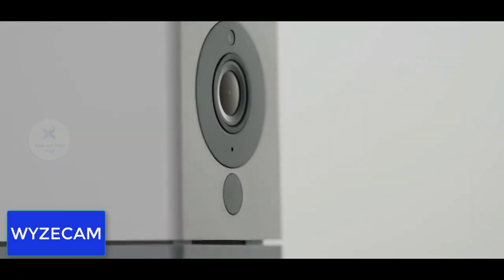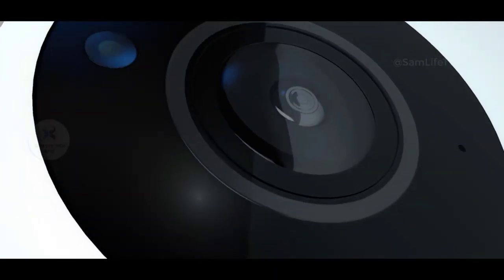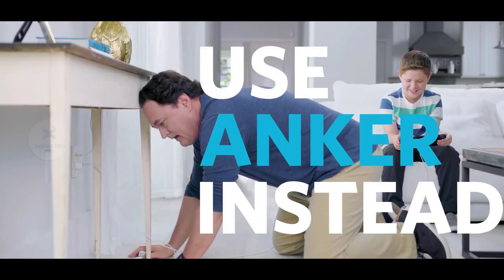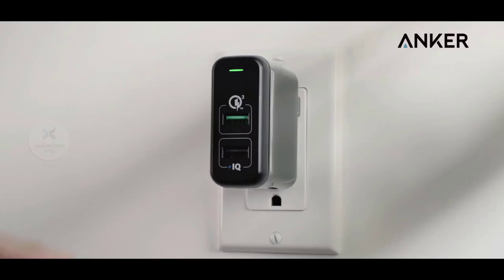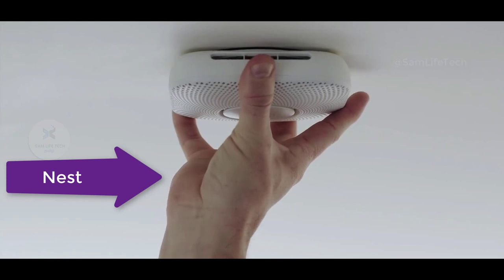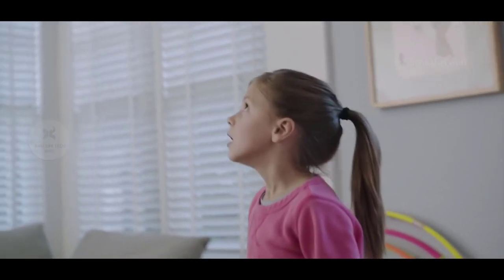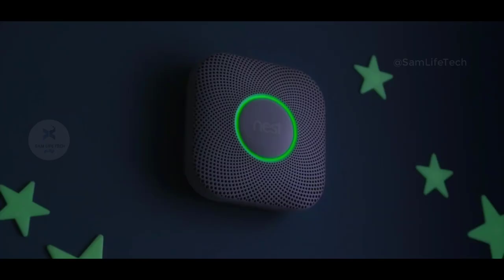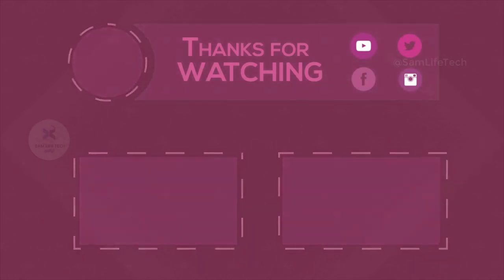TOP 3 USEFUL GADGET'S 2019 | Sam Tech Tamil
hi guys in this video on 3 home useful gadgets on market
1# WYZECAM is one ofthe most use ful home cctv and 1080 qulitiy video recording 24Hrs and secure. 2#ANKER Charger usb port and 2 use cable connet same time and fast chargering on mi,oppo,slow charege mobile altrnetive best fast charger. 3# NEST on home Healt and alarm gadget.
in this 3 useful gadget on 2019.

top 3 useful gadgets . best gadgets on 2019 . top 3 new gadgets . home useful gadgets on 2019 , 2019 best gadgets . top 3 usful gadgets 2019 . top 3 gadgets on amazon . gadgets on amazon india .